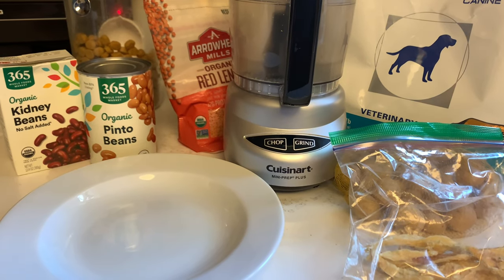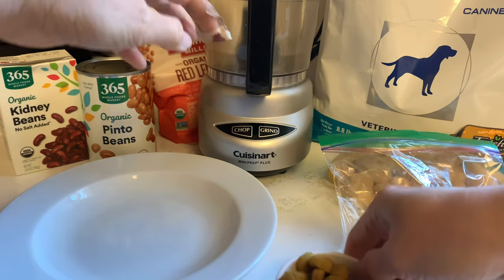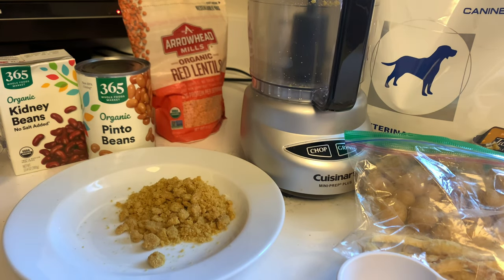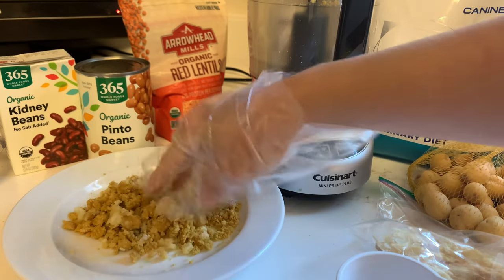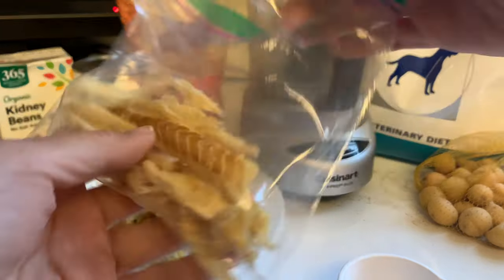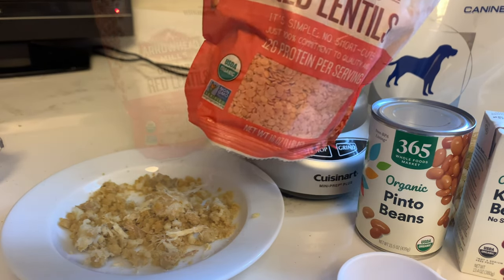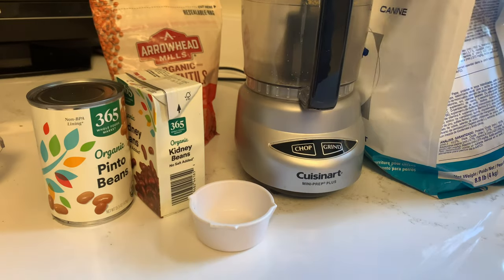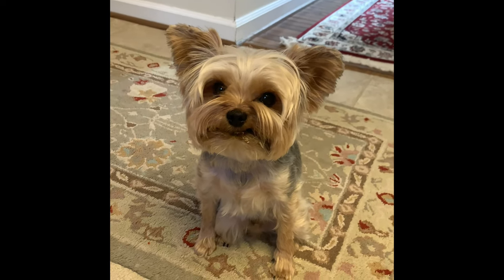Making meals for yorkies or other dogs with tummy problems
Hi all - I often get questions about how I prep Teddy’s meals so this is short video about it.

I feed Teddy royal canin hydrolyzed protein adult ps. Teddy cannot eat grains or poultry and other fats and proteins. They give him diarrhea and tummy troubles. Hydrolyzed protein is great because it’s an unrecognizable protein for dogs who have trouble with certain proteins.

Please note that I am not a dog nutritionist or vet and this is what works for Teddy. Each dog is different.

And sorry for the kind of scary bandaged finger. I sliced my finger this morning peeling a pear!